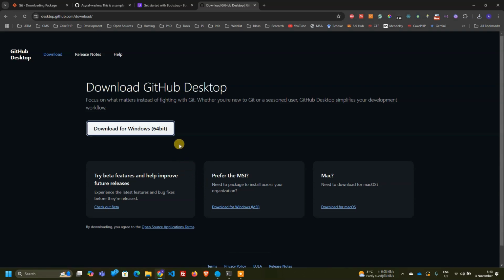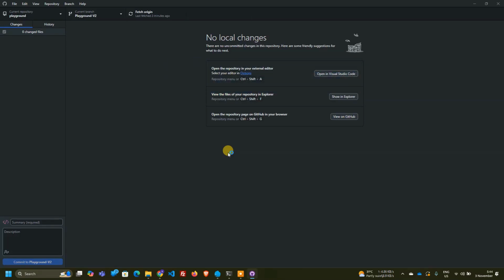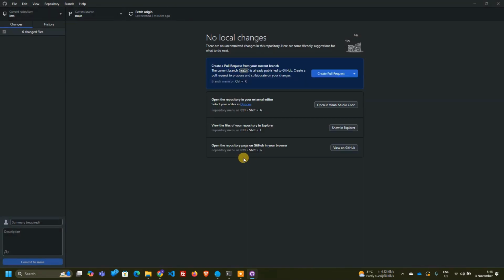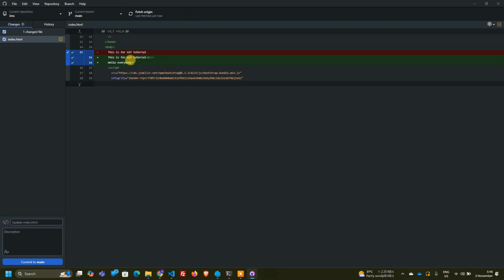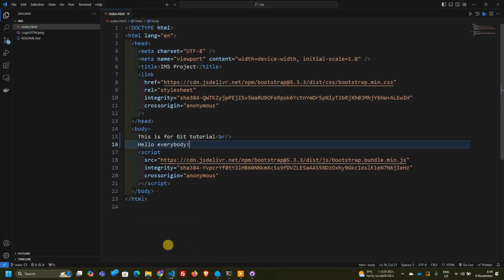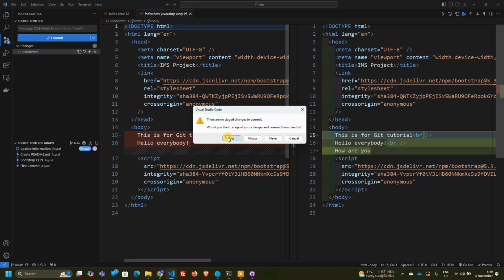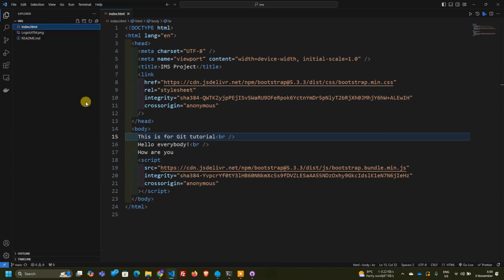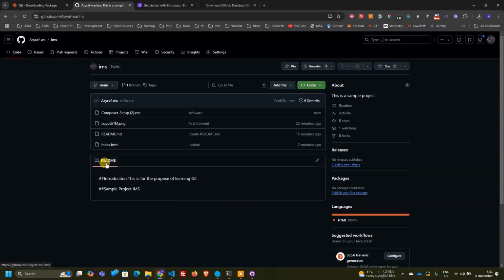Using GitHub Desktop and Visual Studio Code for Git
This video will demonstrate how to use GitHub Desktop and Visual Studio Code in managing the repository.